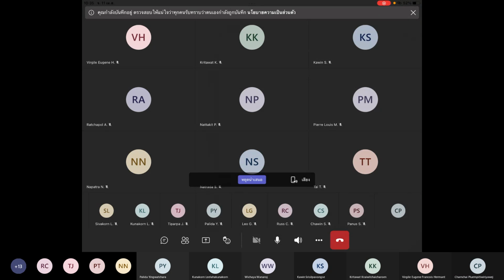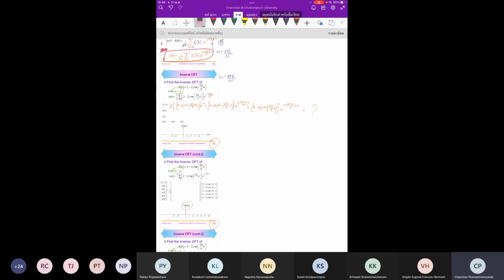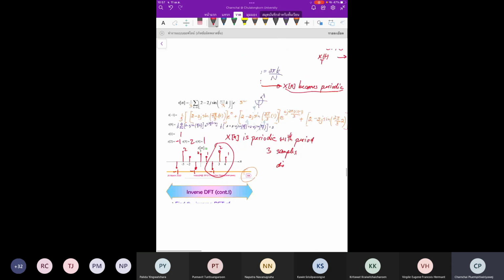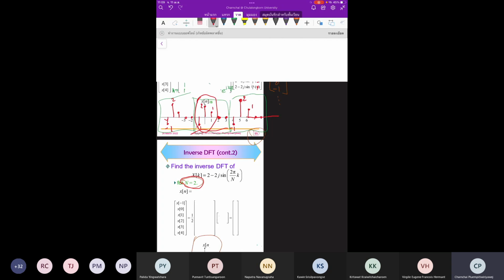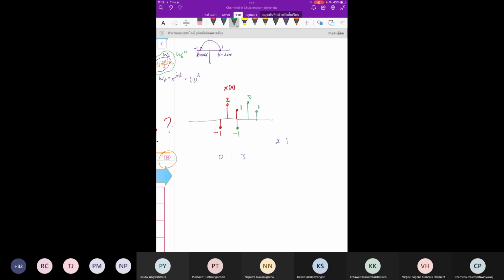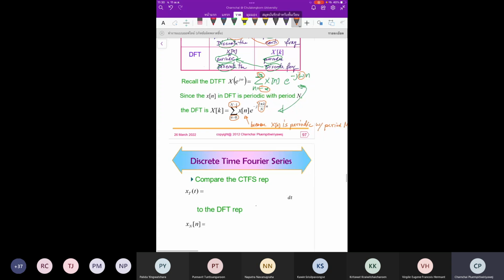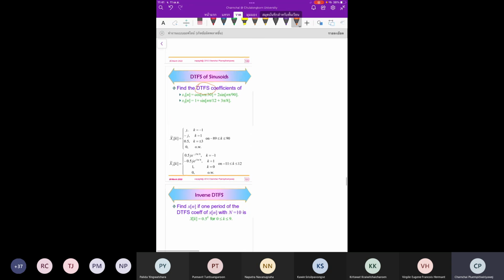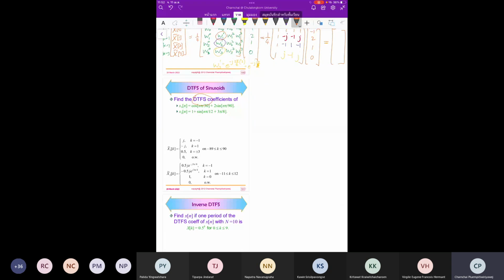Signal ep.21 [11/04/2021]